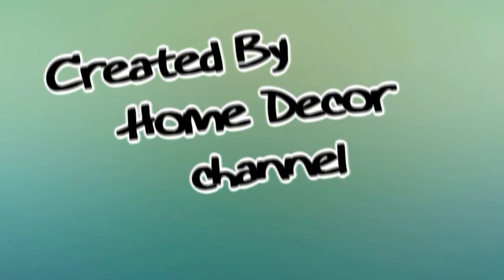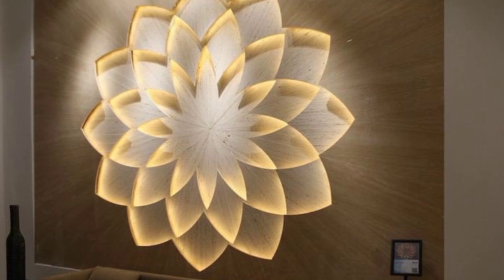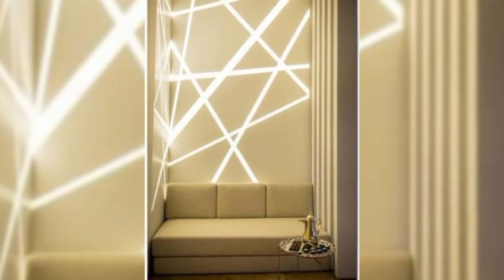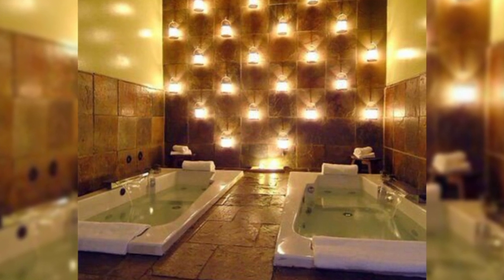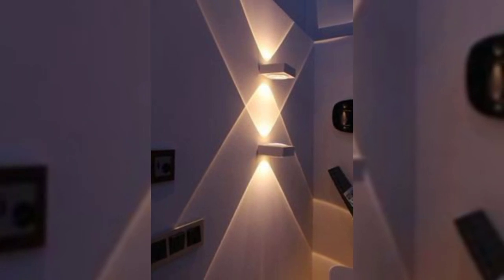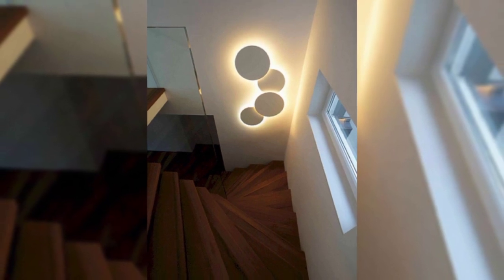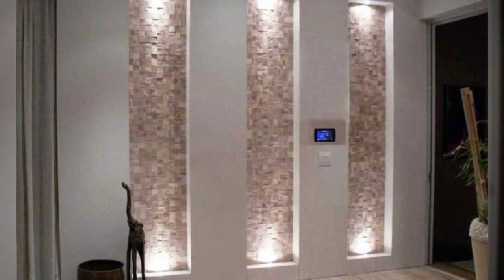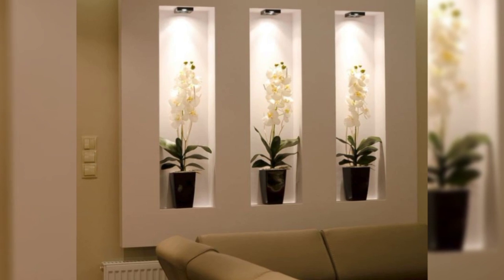200 Modern LED Wall lighting design ideas | interior lighting design | home decorating ideas 2023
hashtag decor